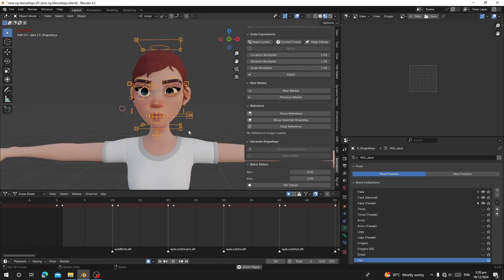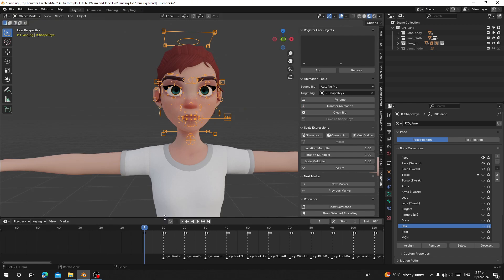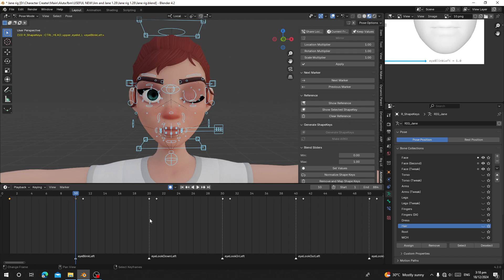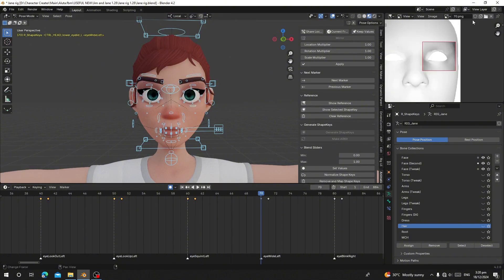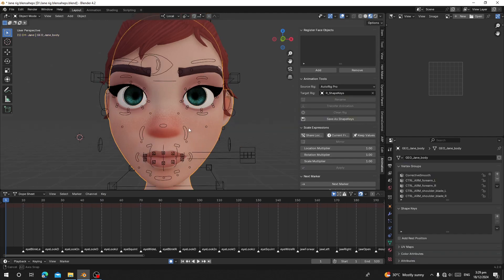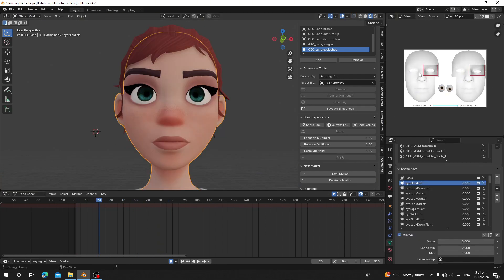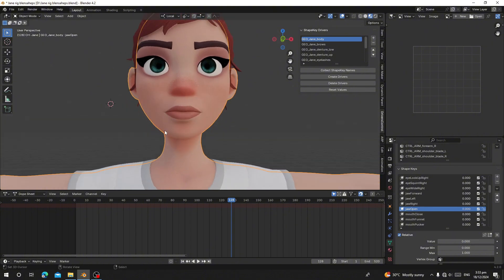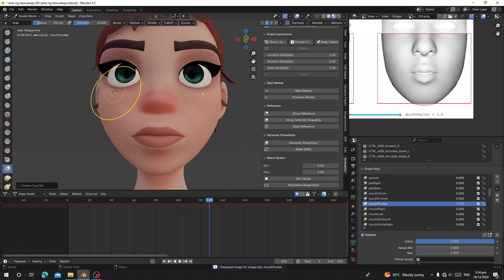How To Generate The 52 ARKit Blendshapes For Any Custom Ragged Character In Blender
Today I will show you how to use the new version of ShapeKeyGen v3 and The free Version : A free and paid  addon to Generate 52 ARKit blendshapes for MetaRig, AutoRig Pro Or  Any Other Custom Rigs in Few clicks

Introducing ShapekeyGen V3! Say goodbye to manually saving shapekeys. With a simple click on ‘Generate Shapekeys,’ this addon will automatically create the 52 ARKit Blenshapes for your character’s body.This addon is better for stylized, cartoon, and semi-realistic character animations.